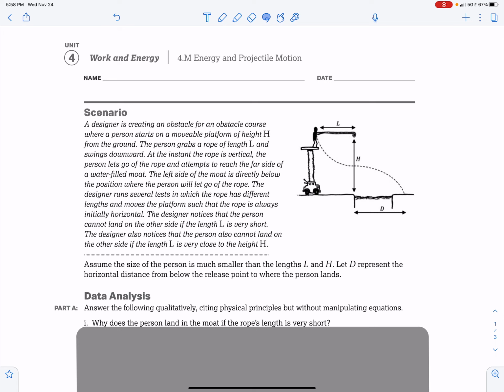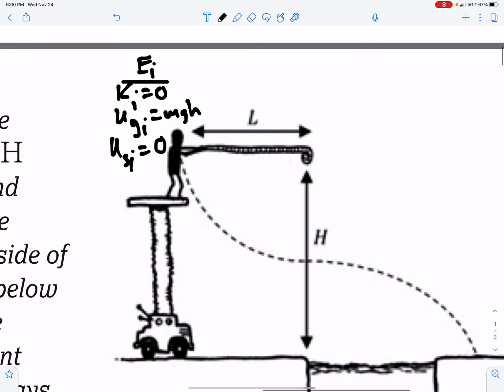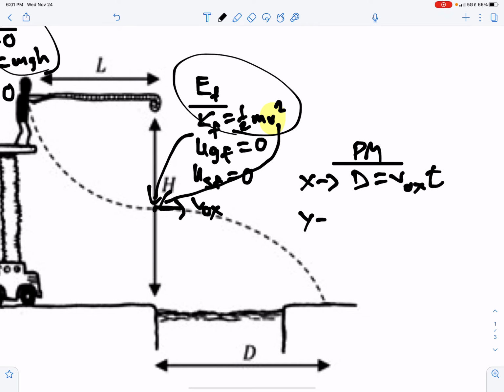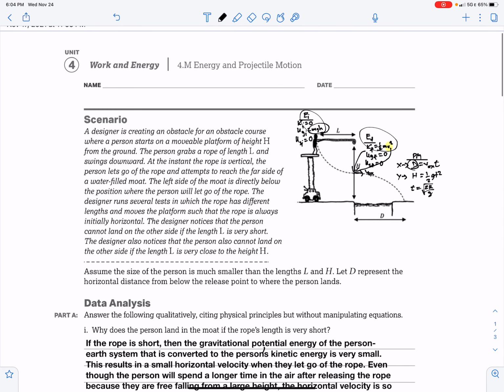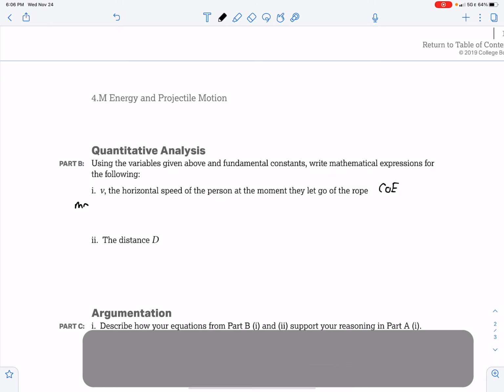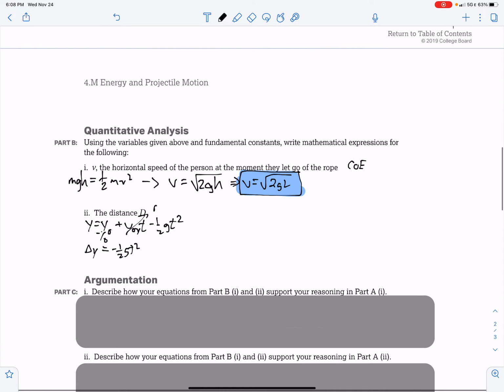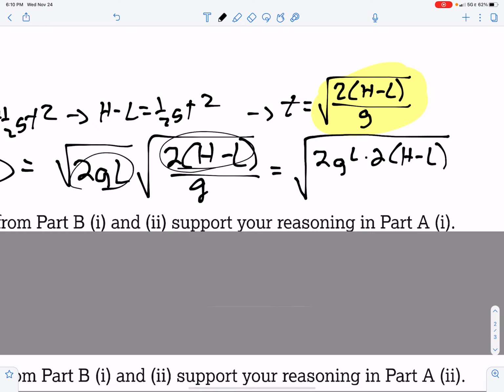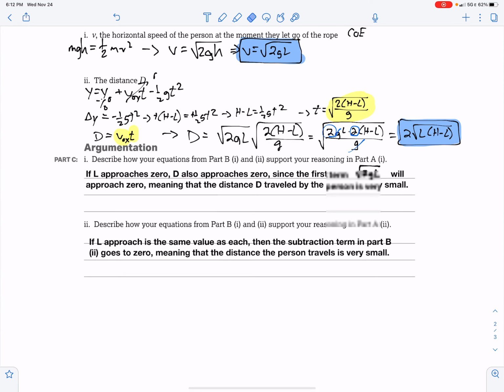AP1 Unit 4M - Energy and Projectile Motion